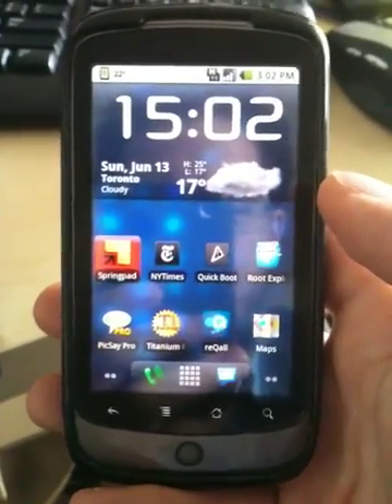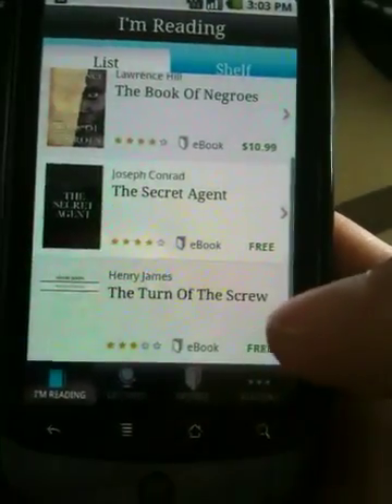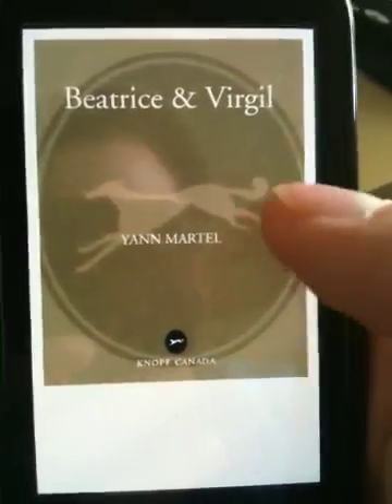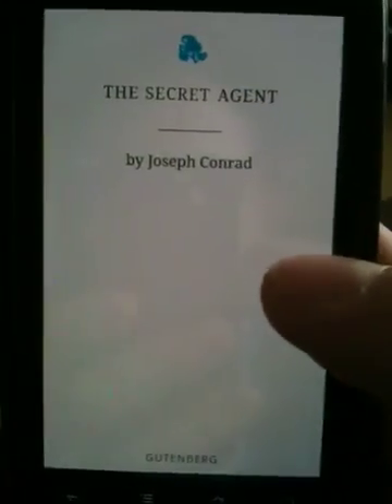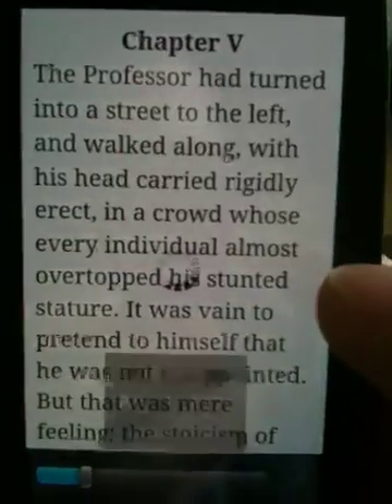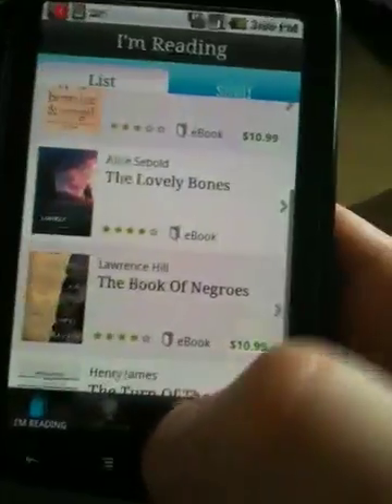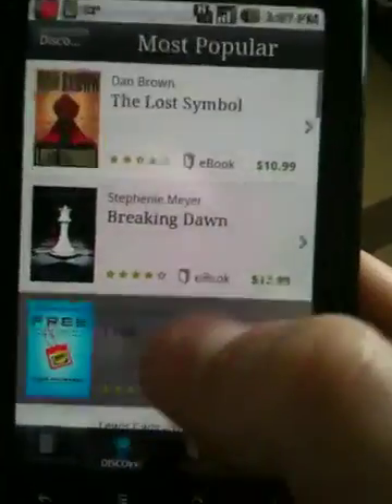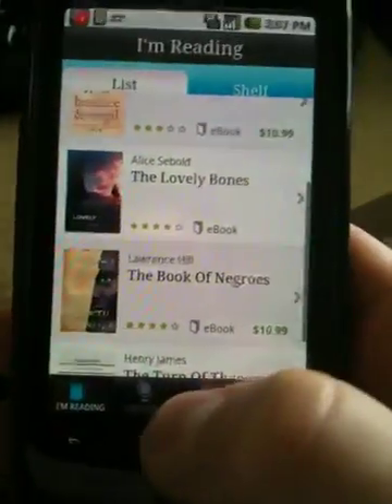Video First Look: Kobo E-Reader Software For Android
A first look at the Kobo E-Reader software for the Android platform.